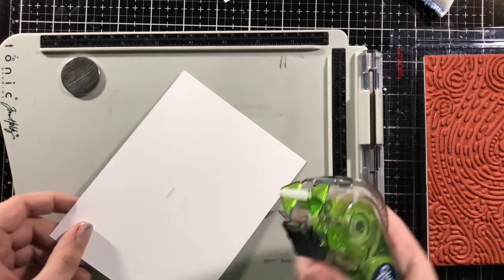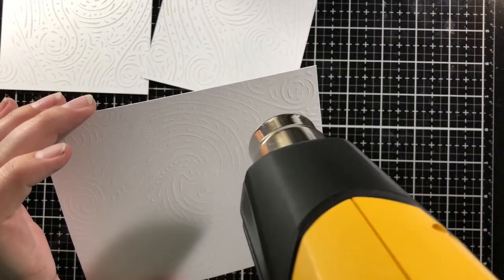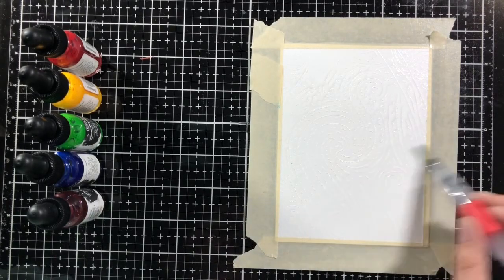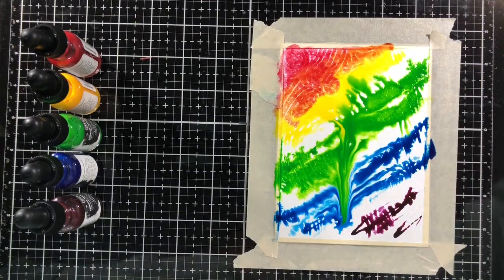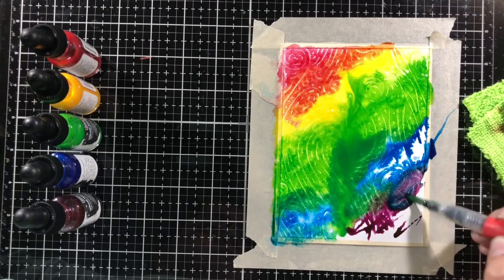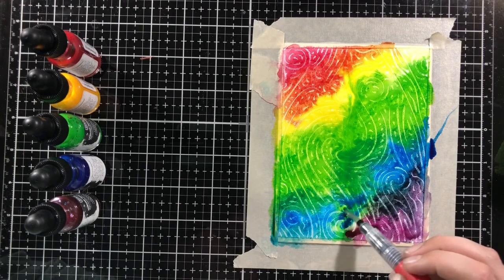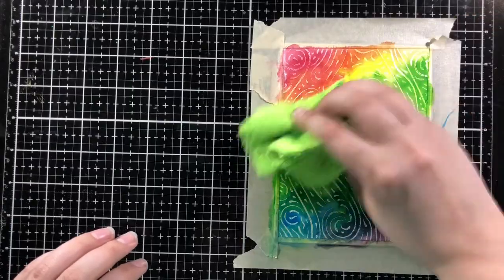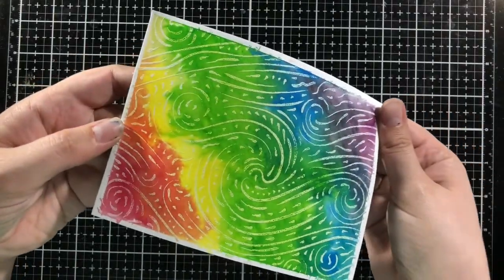Hero Arts Liquid Watercolor Review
Instagram & Periscope: TerriLisaCreates